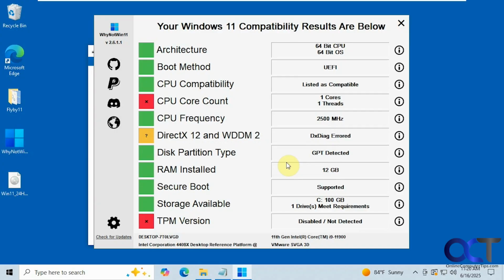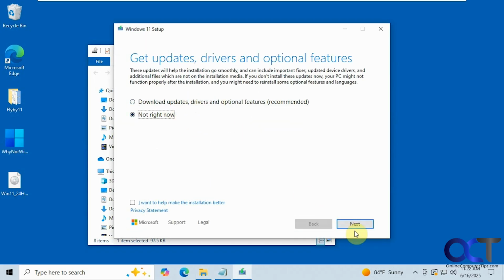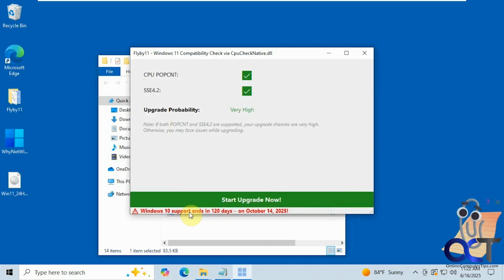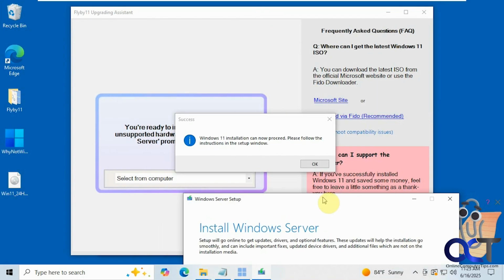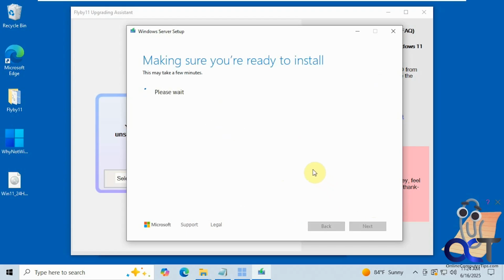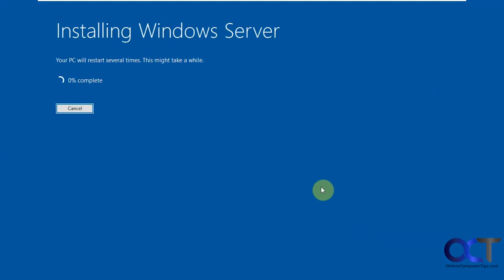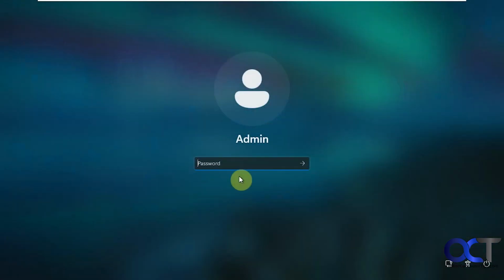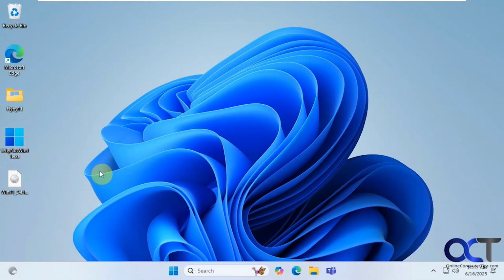How to Bypass the Windows 11 Requirements When Upgrading your Computer from Windows 10 - Method 2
If you are trying to upgrade your computer from Windows 10 to Windows 11 and your PC does not meet the system requirements to install Windows 11, then there is an easy way to get around them. You can use this free tool to have it update\edit your Windows 11 ISO image file before trying to do the Windows 11 upgrade to bypass the Windows 11 security requirements such as not having a TPM or secure boot or an incompatible processor. And as always, do a file backup before upgrading Windows!

Here is another method you can try to bypass the Windows requirements when upgrading from Windows 10 to Windows 11.

Here is a link where you can download Flyby 11 (Assets section)

Here is a link to the WhyNot11 software.